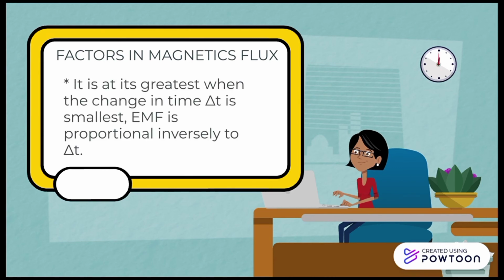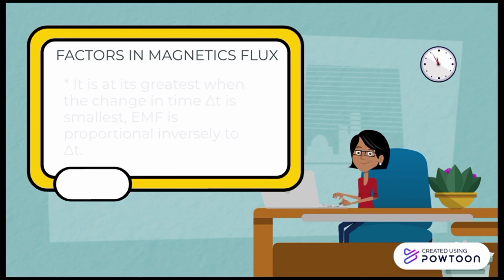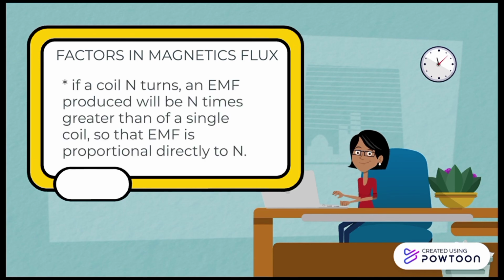CONCEPTS ABOUT KIRCHHOFF’S RULES, ELECTROMAGNETIC WAVES, FARADAY’S LAW l PHYS24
Presented by:
Garcia, Maria Jessica
Gomez, Christian
Jaro, Mayven Lavern
Matabang, Edwardo
Trinidad, Keithleen

Edited by Edwardo Matabang